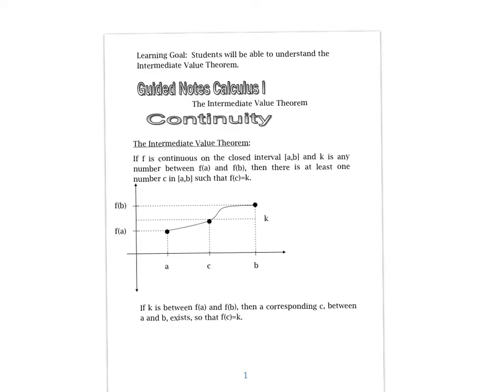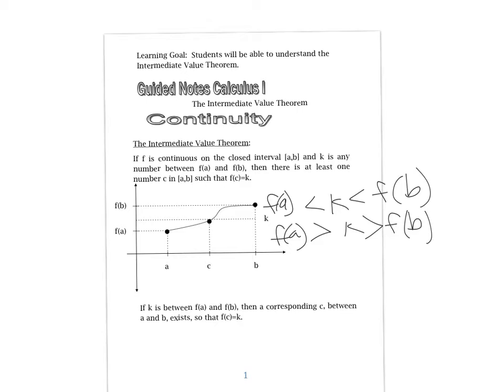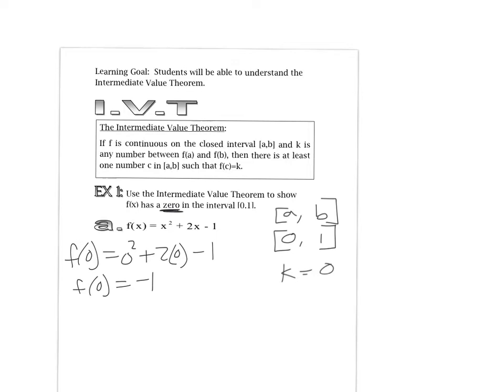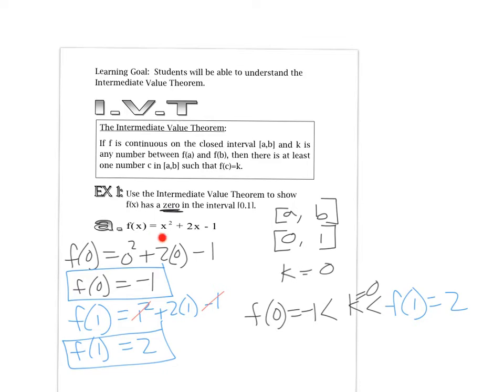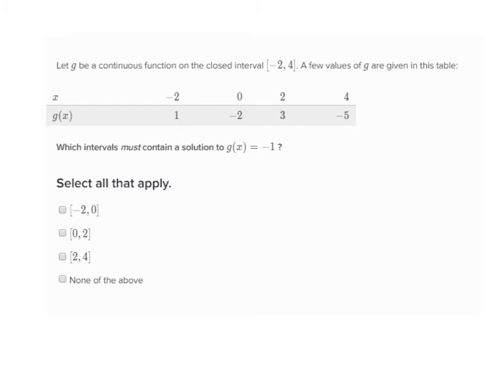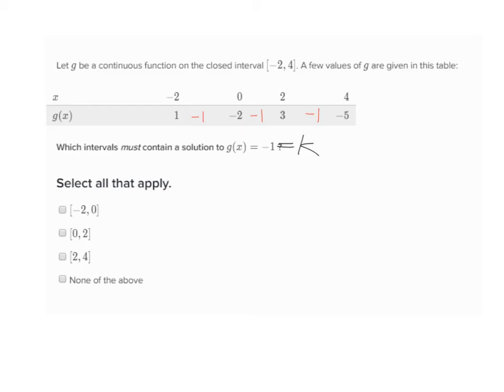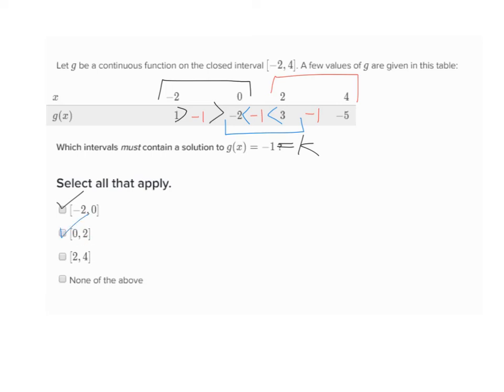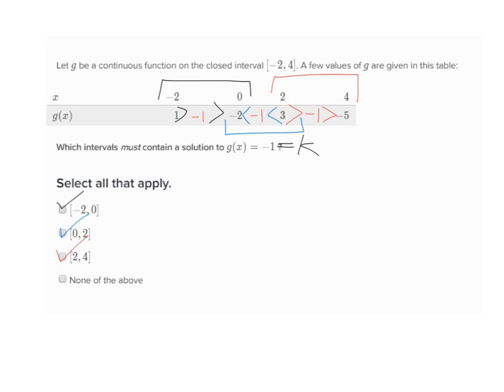Calc 1.17 Intermediate Value Theorem